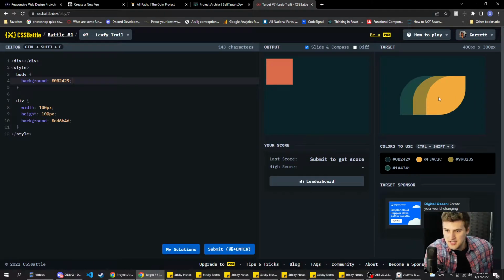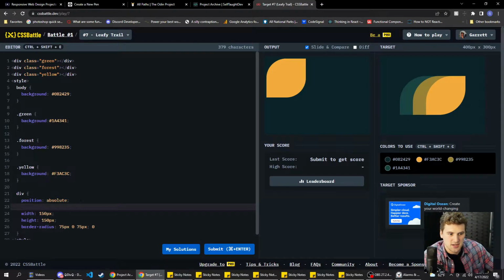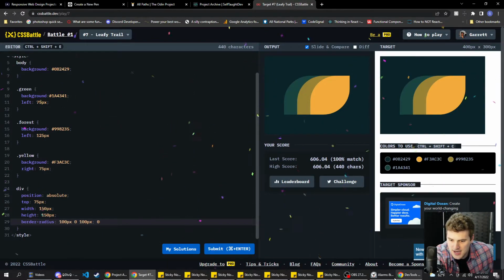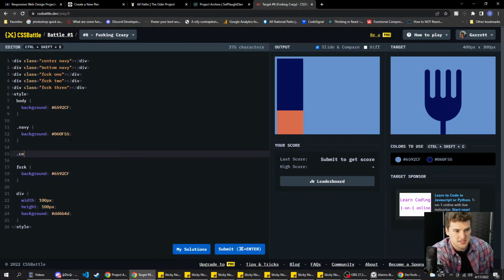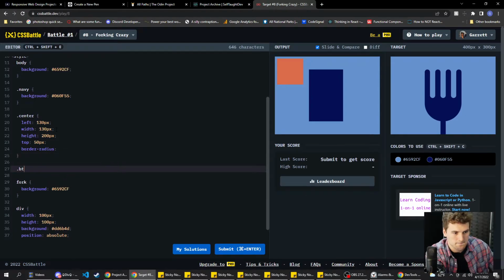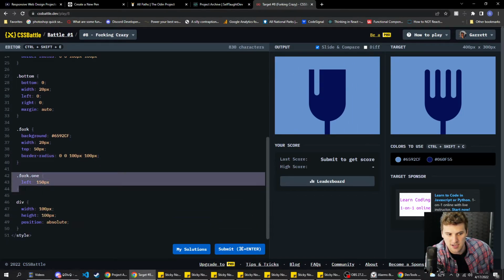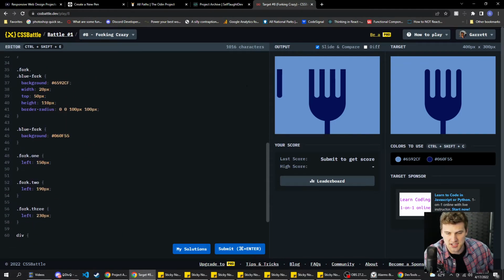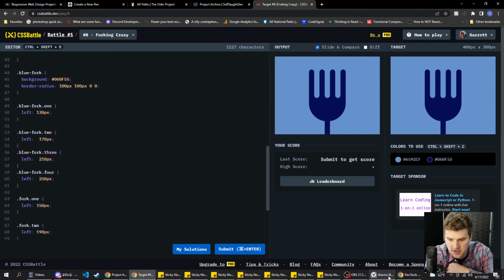Can You Beat My CSS Battle Times?!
In this 3rd css battle video, I time myself so you can try to beat me.  Made by Garrett Hughes.